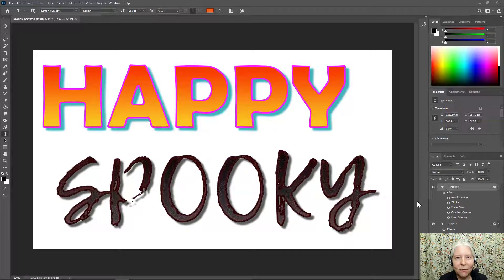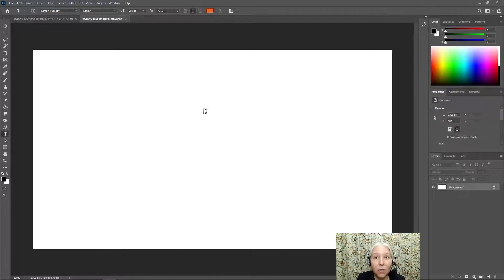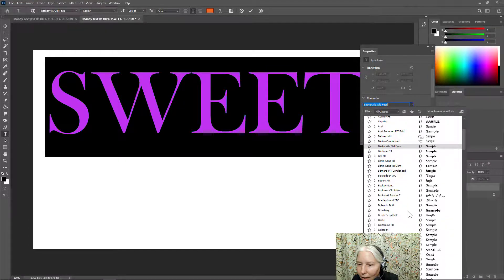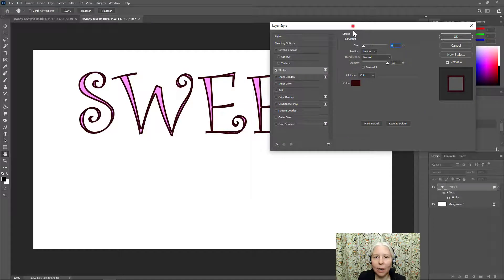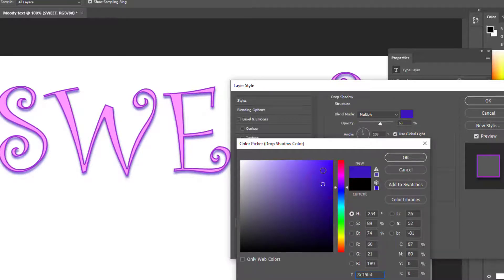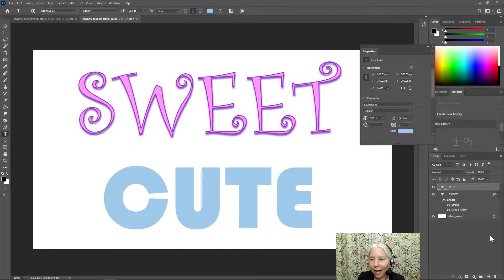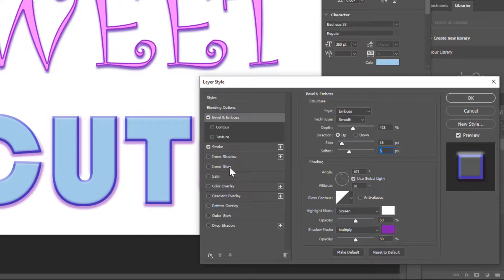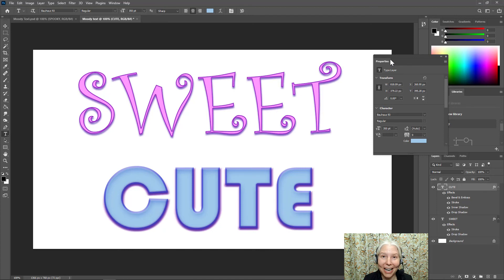Moody Text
This video shows how to use the Photoshop type tool and fx to make interesting looking text.